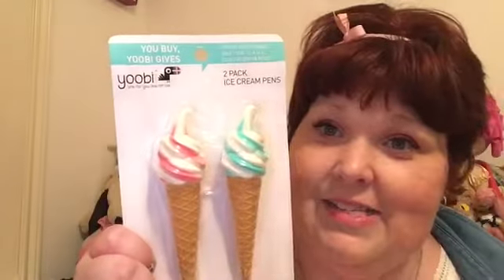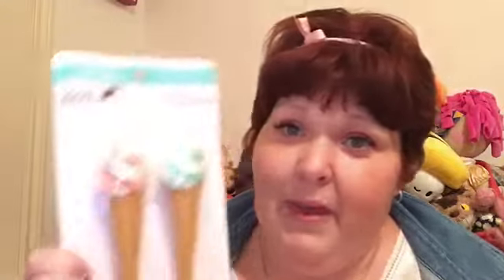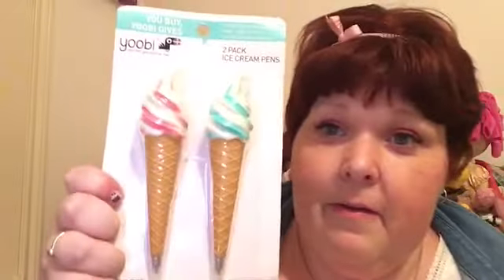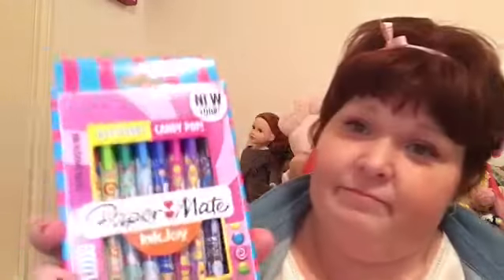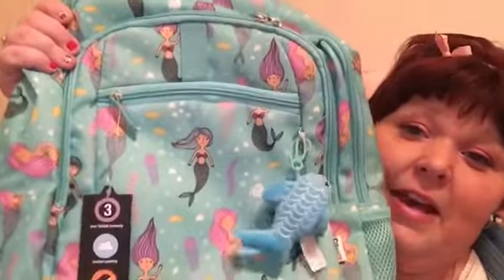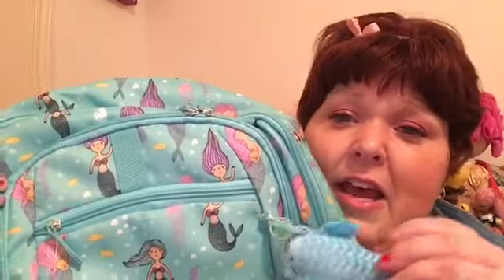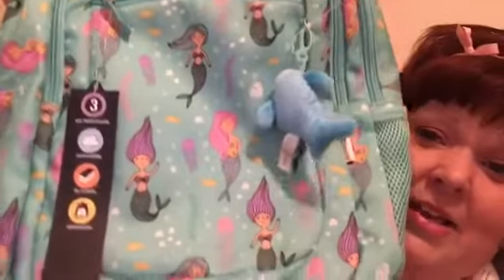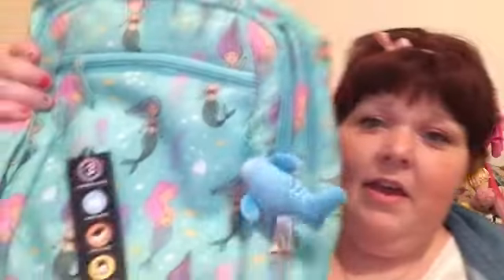Cool school supplies 2018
It’s that time again... back to school time!!